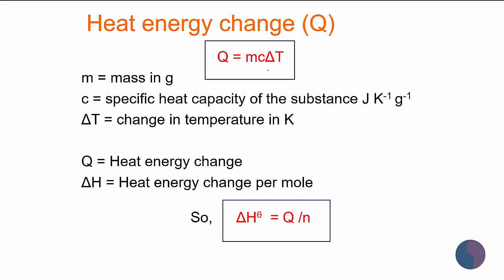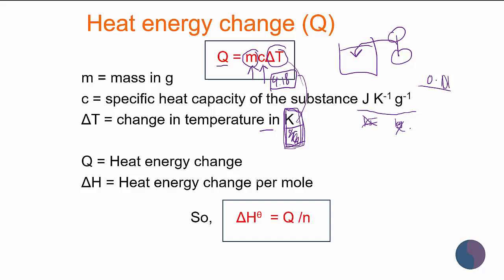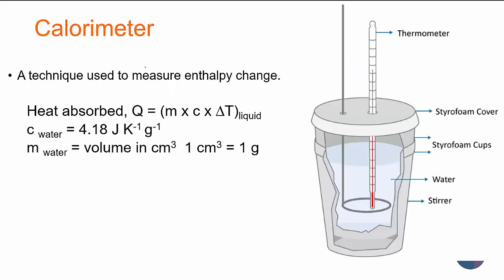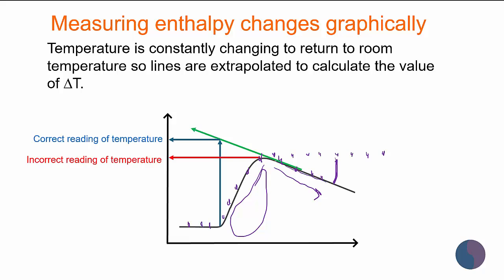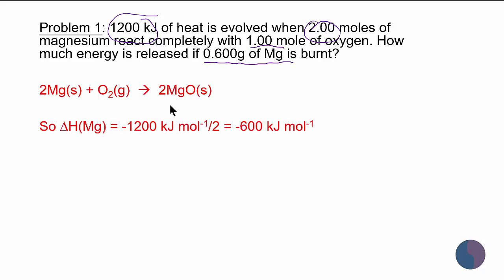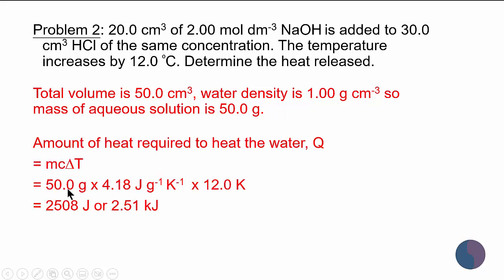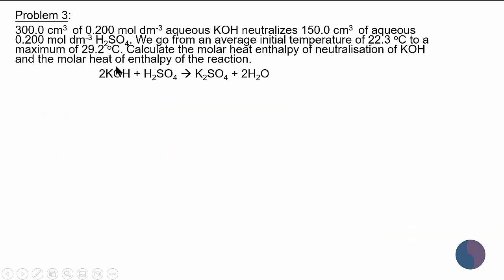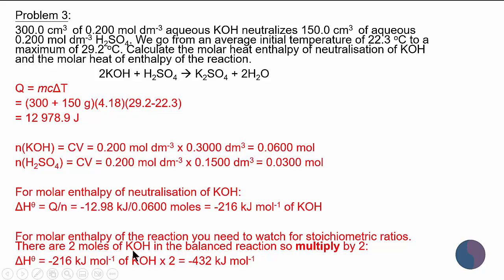Q = mcΔT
R1.1.4